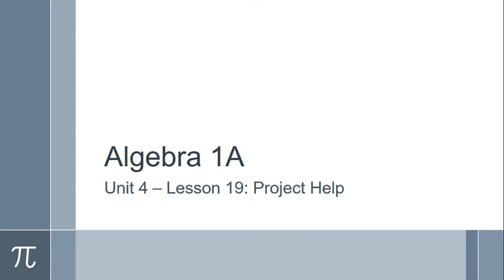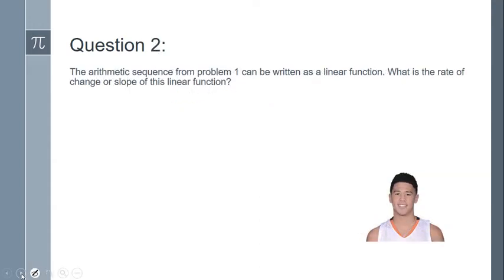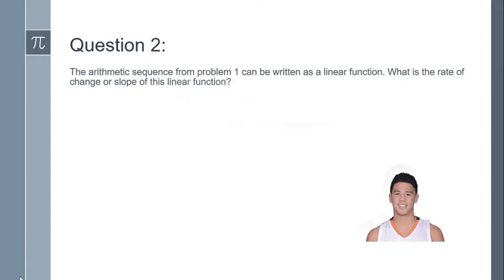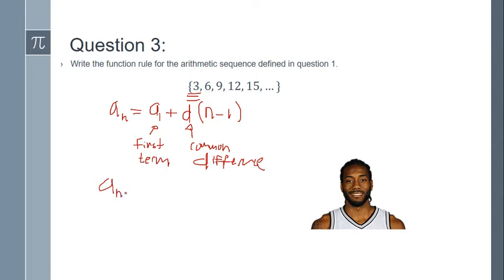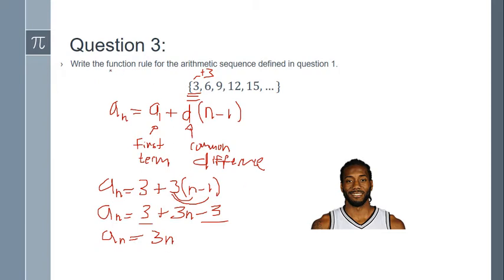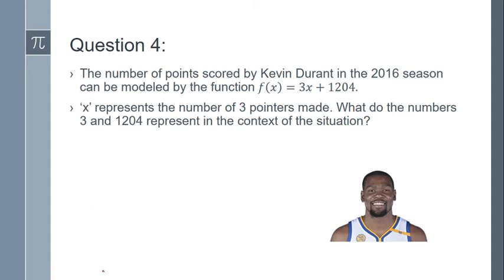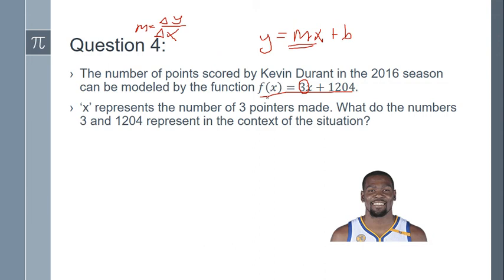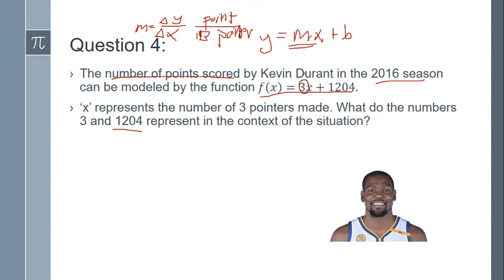Algebra 1A P4 Lesson 19